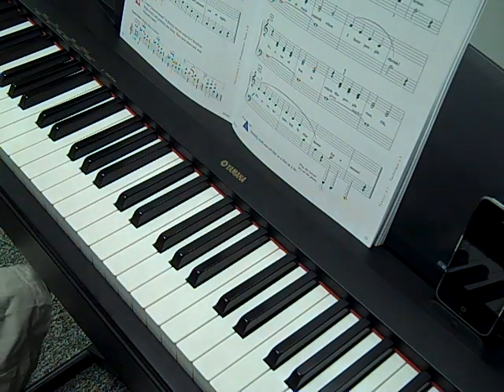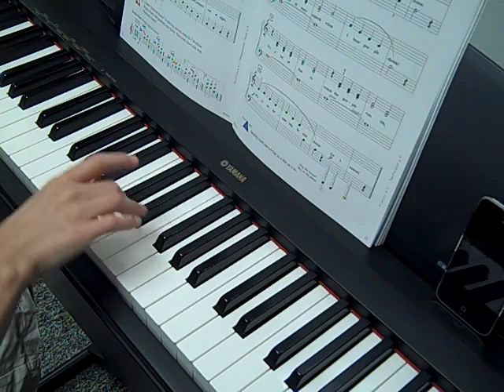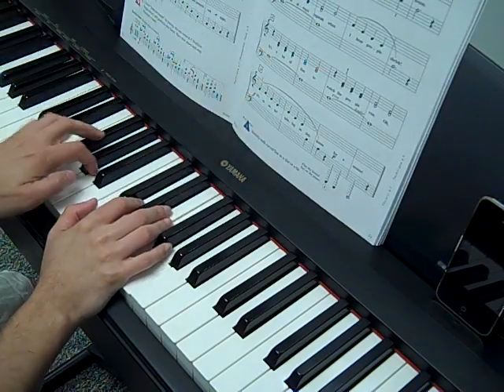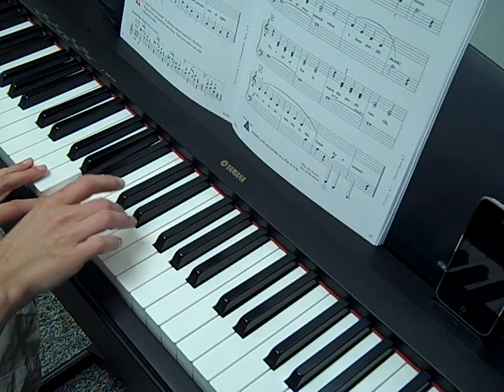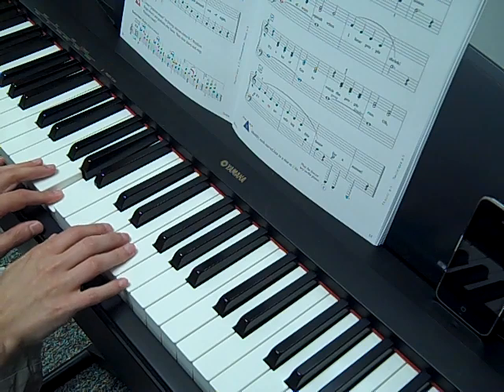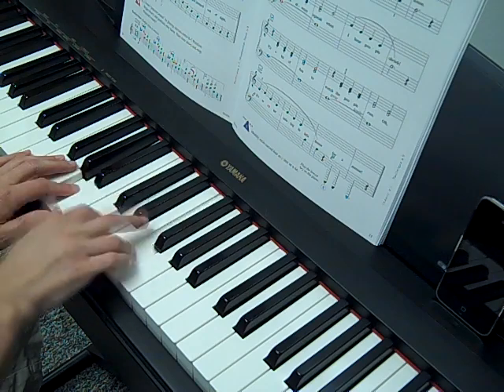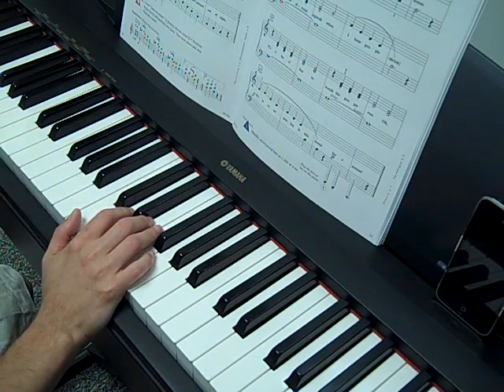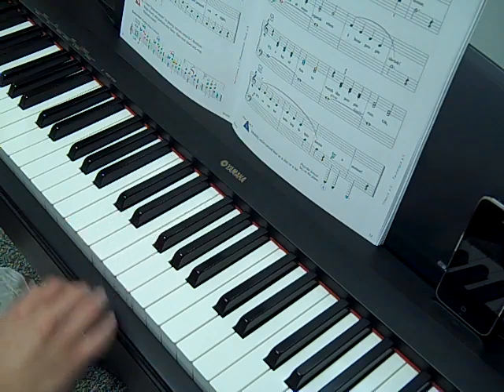Piano Tutorial - The Haunted Mouse - Level 1 - (Lesson)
Practice with a metronome at 124 bpm.